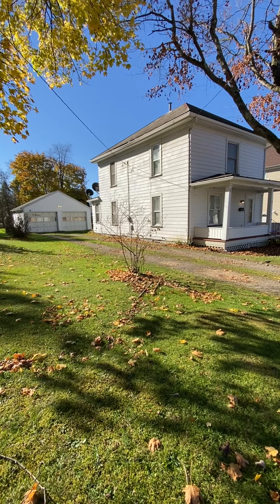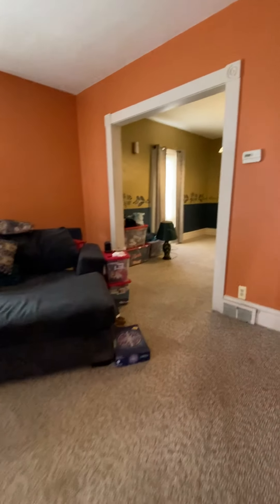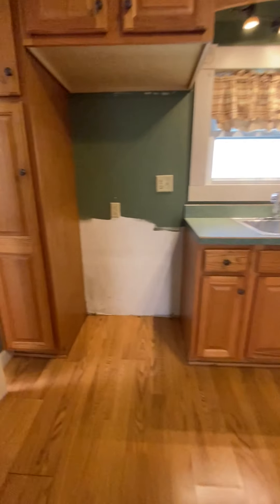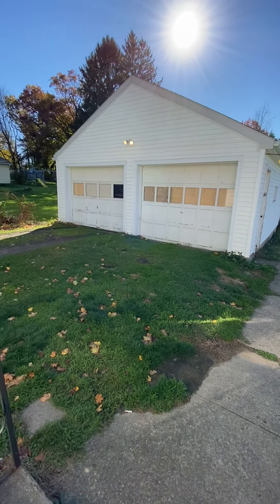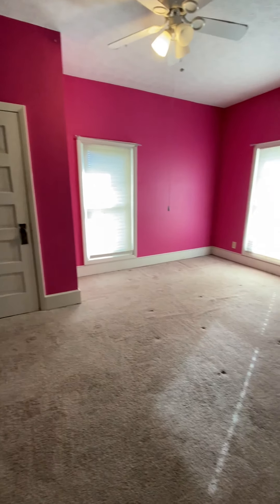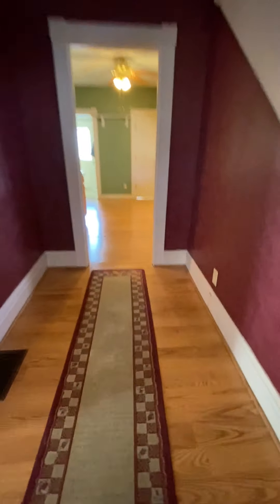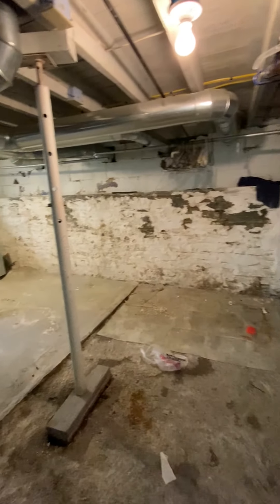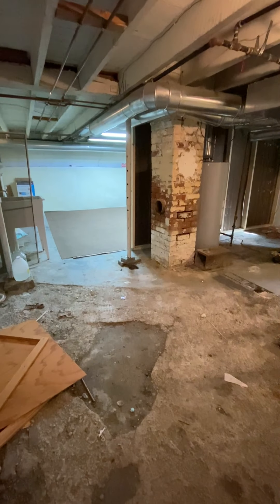MLS # 1475821 7 Sherrard Ave. Greenville Pa. 16125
MLS # 1475821
7 Sherrard Ave. Greenville Pa. 16125
2 story home with 2 car det. garage & nice front porch.  Newer kitchen, 2 full bathrooms.  One each level.  First floor laundry and water proofed basement.